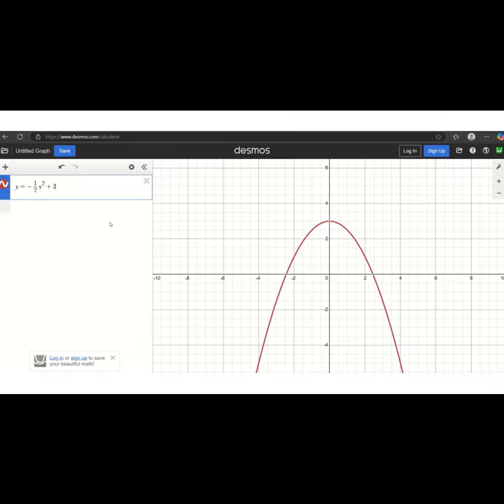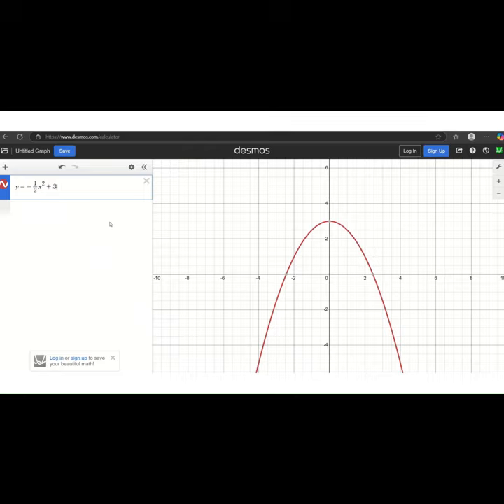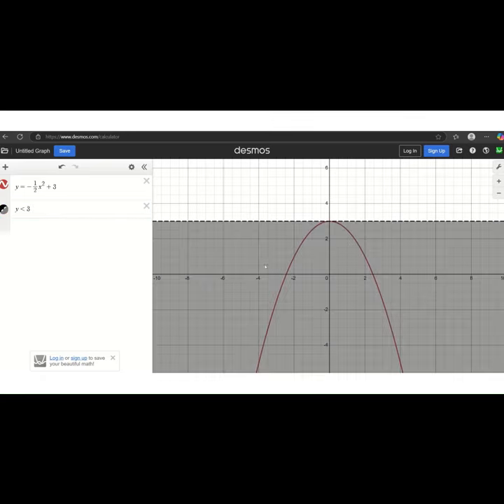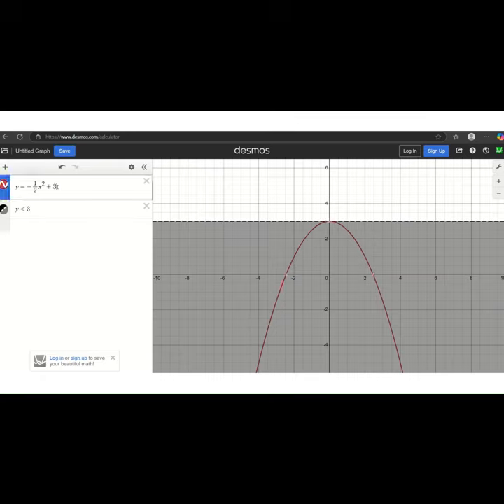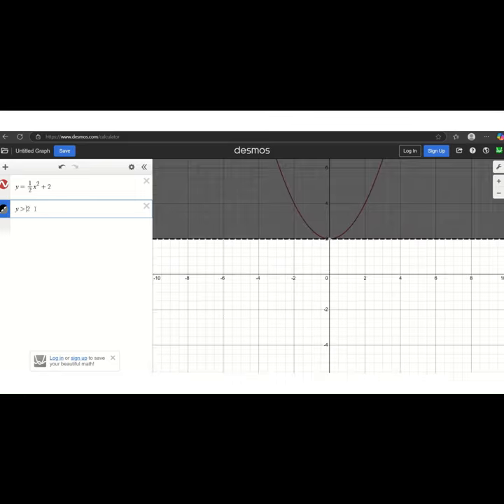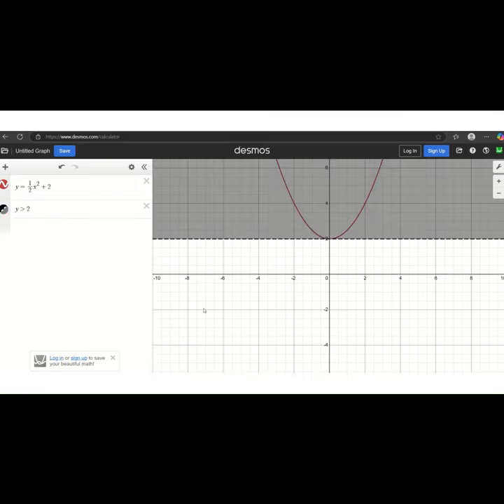Desmos - Help me with range!